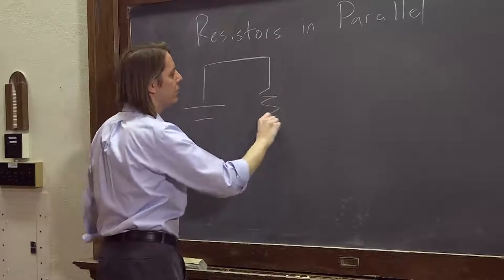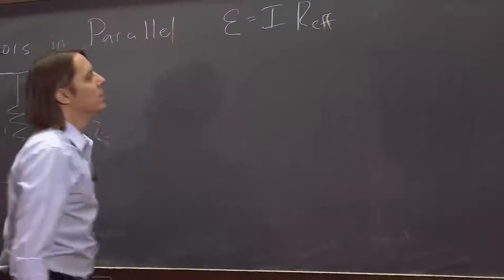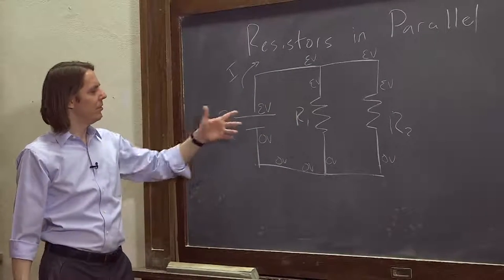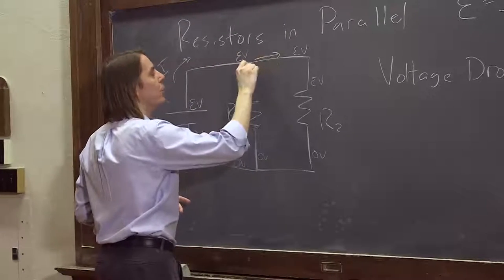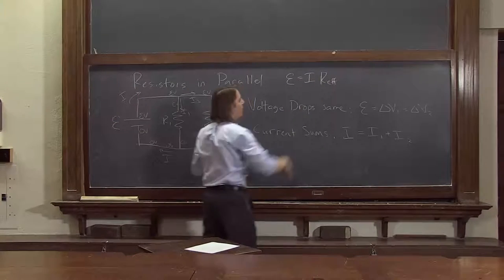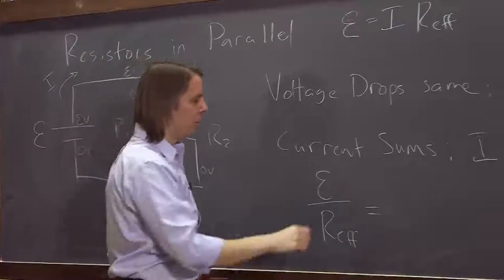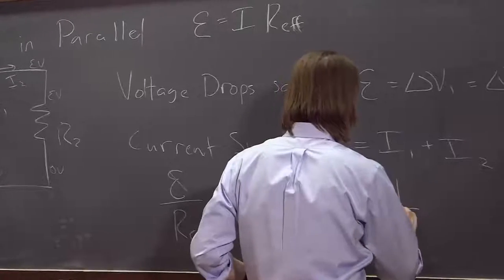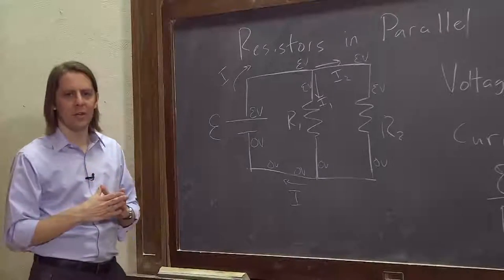PHYS 102 | DC Circuits 3 - Resistors in Parallel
How resistors arranged in parallel behave in a circuit, and how to calculate their effective resistance.